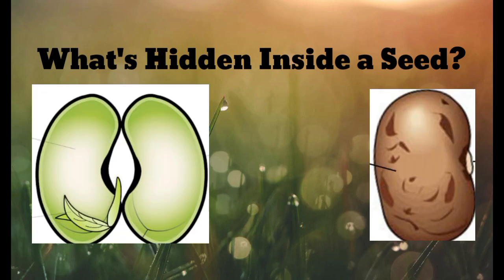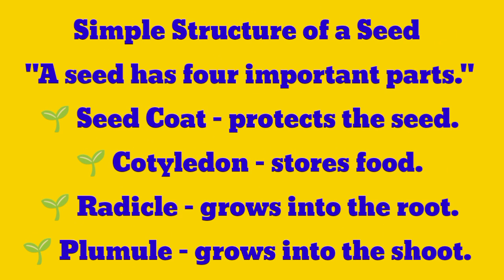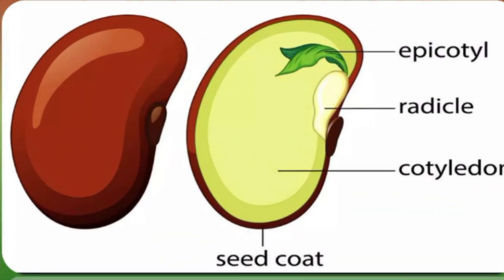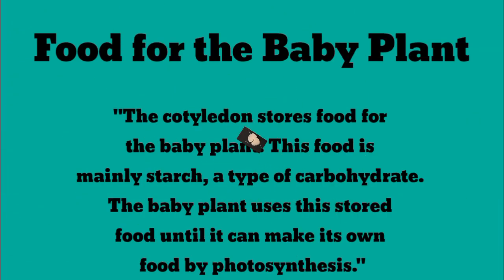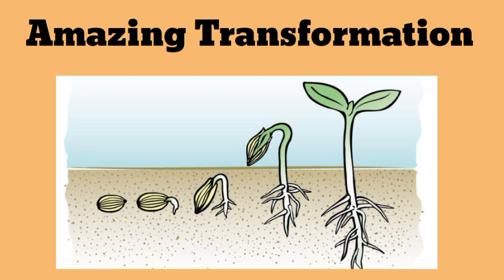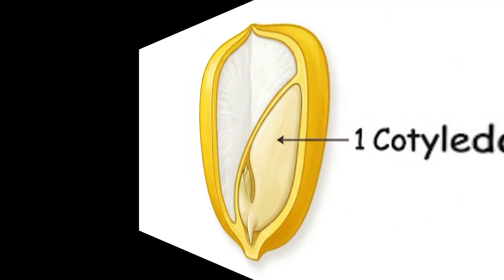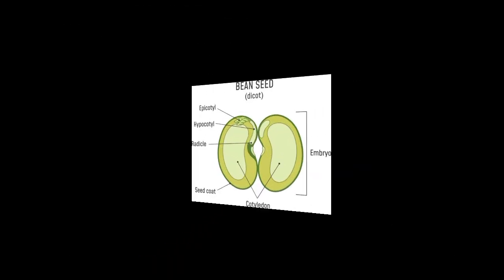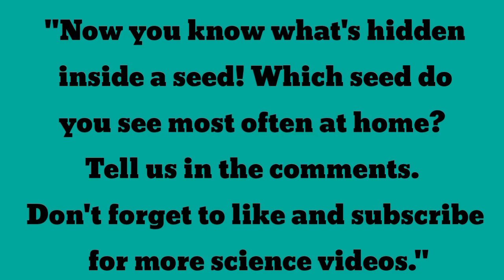🌱 Parts of a Seed and Their Functions | Class 5 Science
What's Inside a Seed? | Parts of a Seed Explained
Parts of a Seed in 3 Easy Steps 🌱
Seed Structure Explained for Beginners
Learn the 3 Main Parts of a Seed
Have you ever wondered what is inside a seed?
In this video, we will learn the 3 main parts of a seed: ✅ Seed Coat
✅ Stored Food (Cotyledon)
✅ Baby Plant (Embryo)
This simple science lesson is perfect for kids, students, and beginners who want to understand how seeds grow into plants.
📚 Topics Covered:
Parts of a seed
Seed coat
Stored food
Cotyledon
Embryo
Seed structure
Plant science for kids

Top searches
what and how studio
what&how studio
seed parts
seed structure
what is inside a seed
seed coat
cotyledon
stored food in seed
embryo in seed
baby plant
parts of seed for kids
science for kids
plant science
seed anatomy
germination
seed germination
plants for kids
biology for kids
elementary science
science lesson